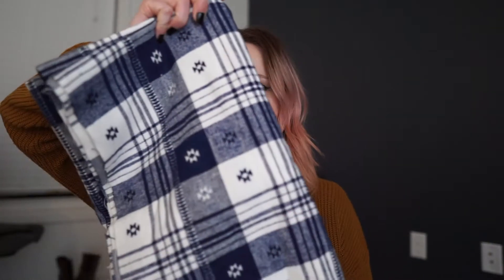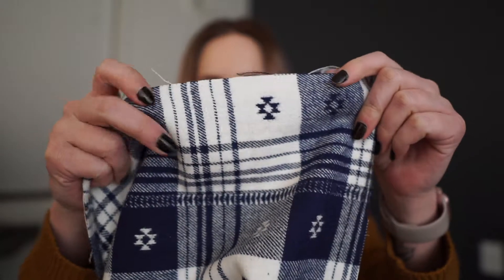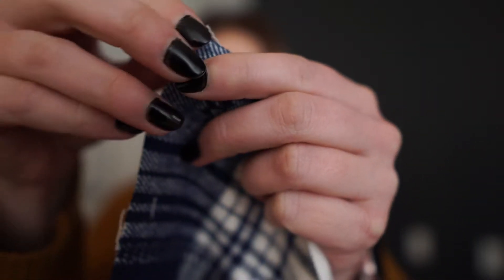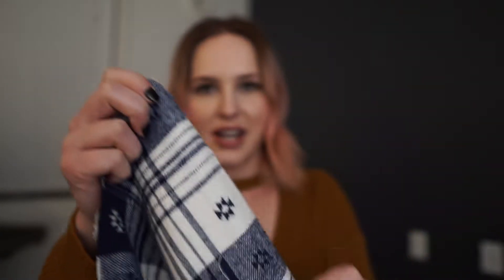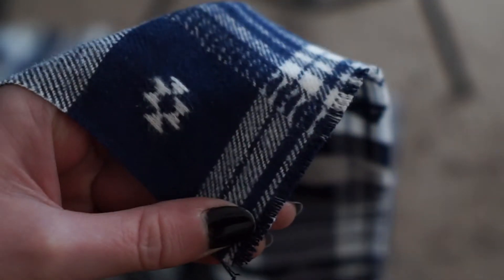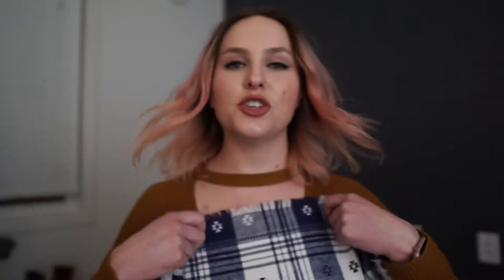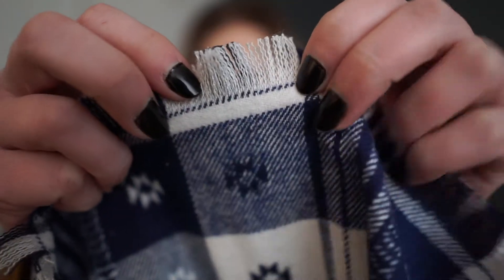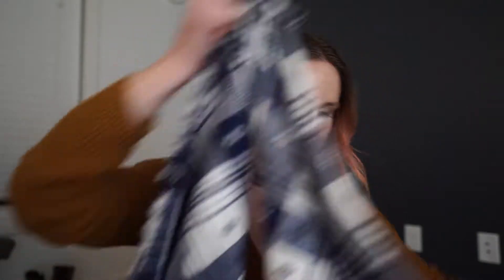VLOGMAS - Day 20 | DIY Blanket Scarf | Great Last Minute Gift!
Hey guys! Thanks for checking out my video! -Kelsey Dawn